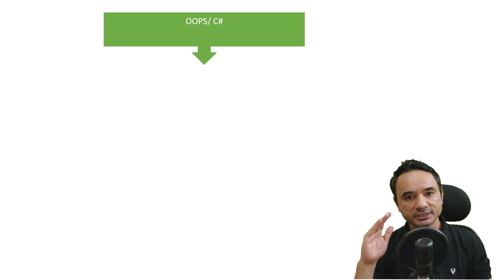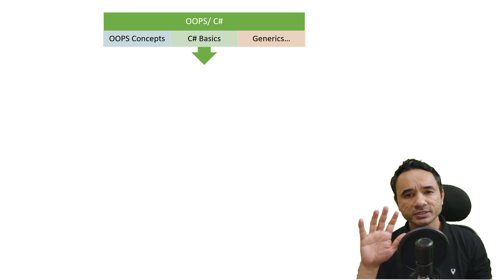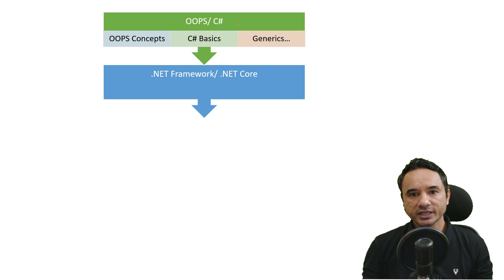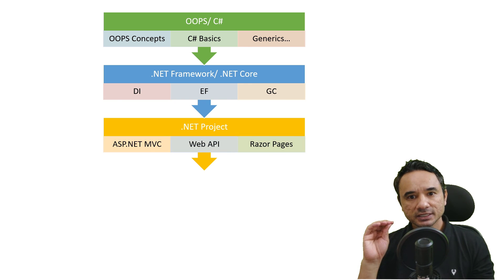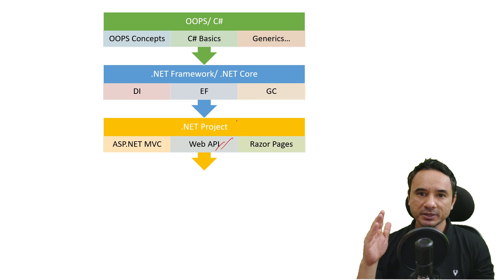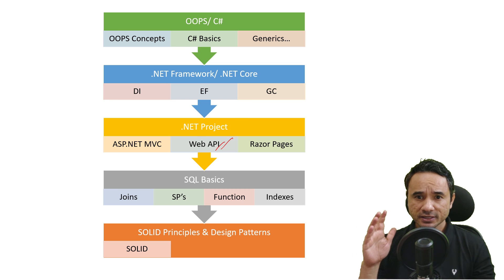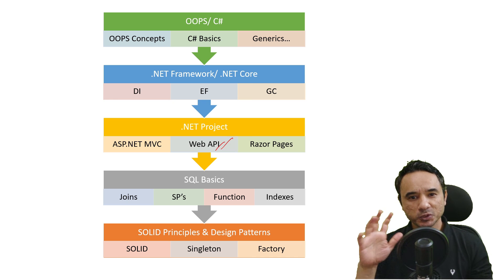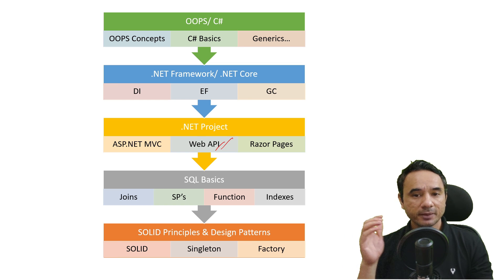.NET Interview Roadmap